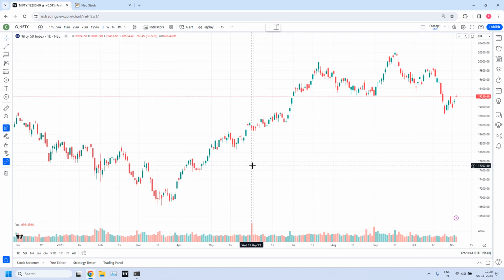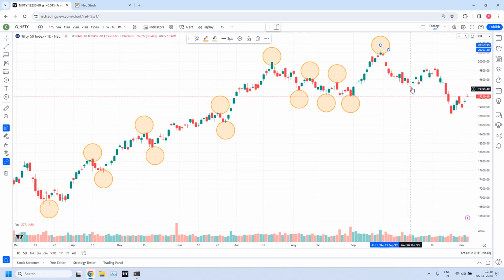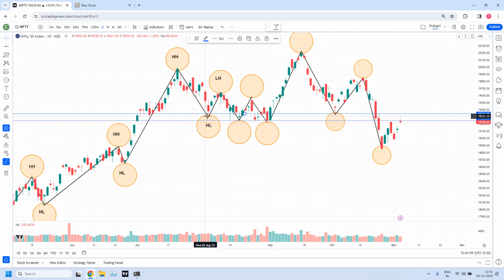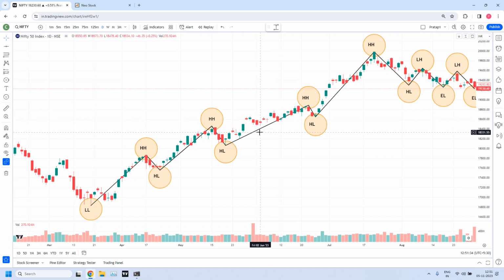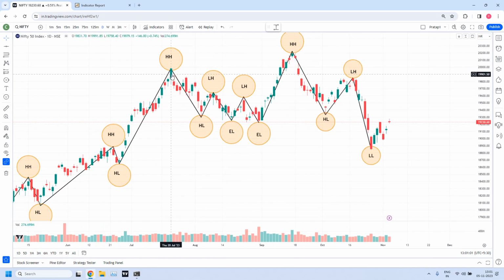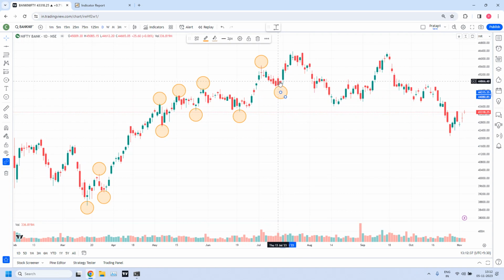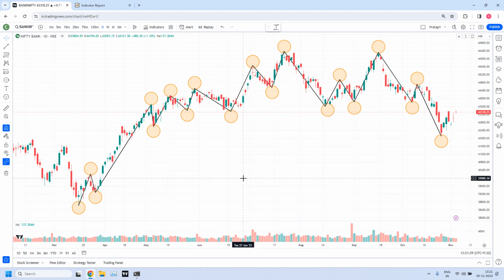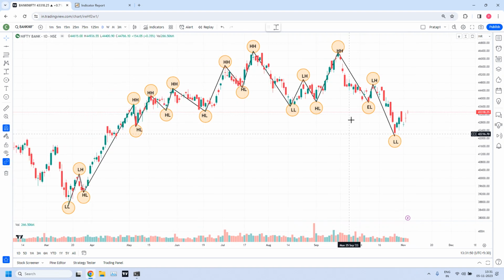Lesson_8.1_e3 Trend analysis in Live Charts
Lesson 8.1 Extension-3 in Supply Demand Zone Price Action Free Training
Analyzed NIFTY and BANKNIFTY Live Charts for Trend identification